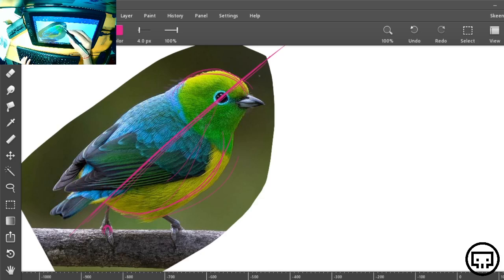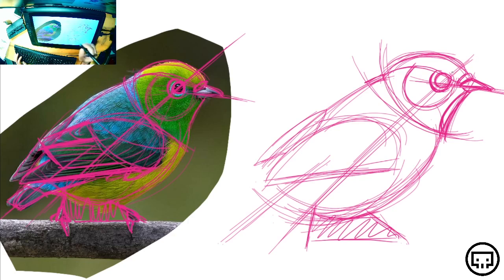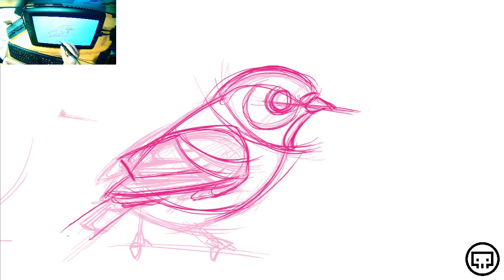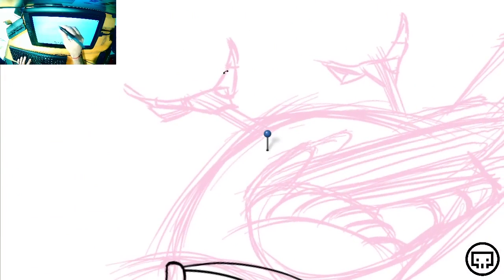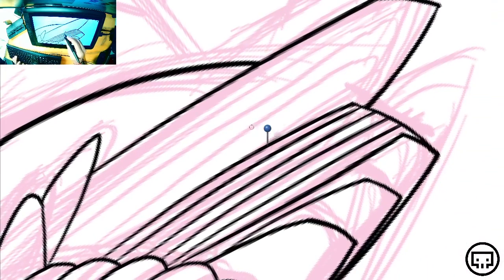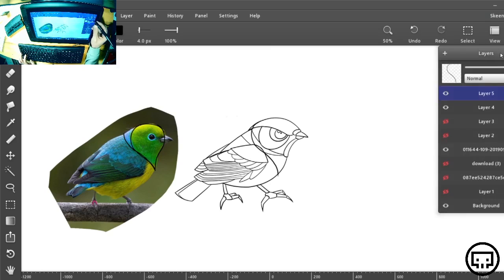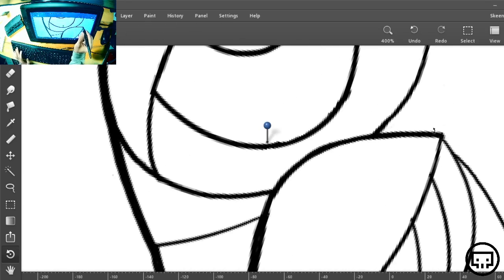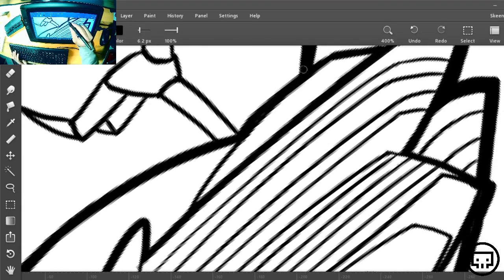Drawing and Rambling 02 | Birdito Design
Second episode of my "Drawing & Rambling" series in which I run you through my drawing techniques, give you tips and tricks & talk shit. Originally streamed on the $SKULL Discord.

In this episode I design and clean another Birdito for my upcoming new NFT+ART series that will be minted on InfiNFT.

Join the $SKULL Network Discord for Art/ promo tips, and let´s improve together! ($SKULL Network Discord

Skeenee!